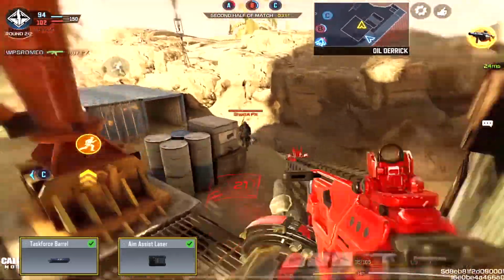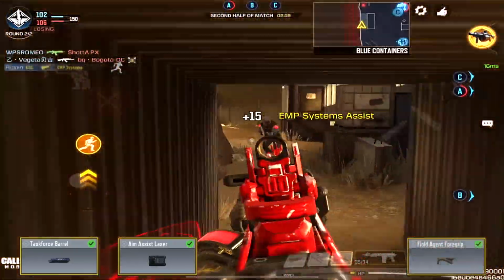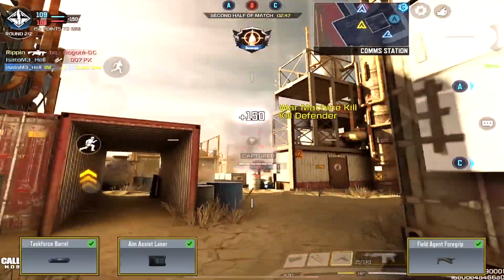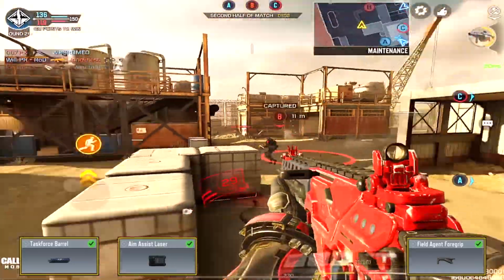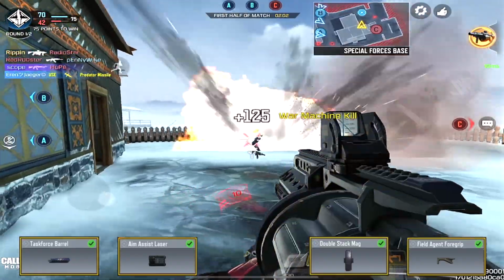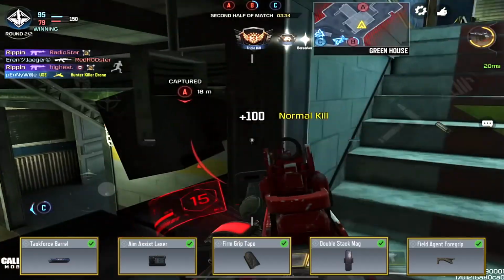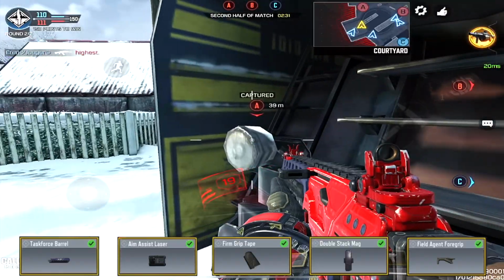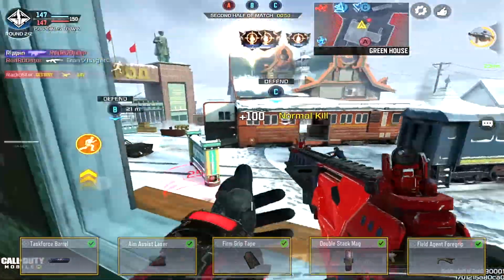Peacekeeper GUNSMITH | Peacekeeper MK2 COD Mobile SETUP & LOADOUT | BEST PEACEKEEPER MK2 GUNSMITH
00:00 - Peacekeeper MK2 COD Mobile
00:40 - Peacekeeper COD Mobile
01:36 - Peacekeeper MK2 Gunsmith
02:06 - Peacekeeper Gunsmith
03:12 - Peacekeeper COD Mobile Gunsmith
05:27 - Peacekeeper Best Attachments
07:00 - Peacekeeper Class SETUP & LOADOUT